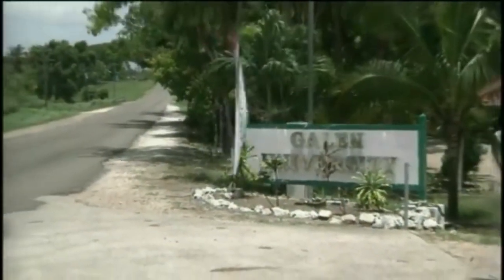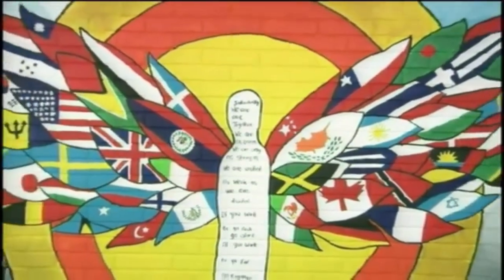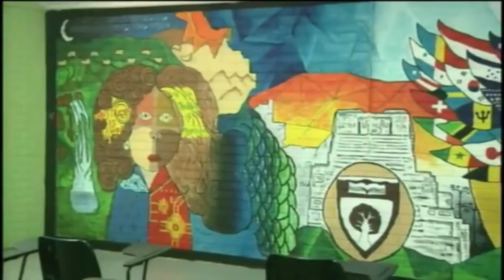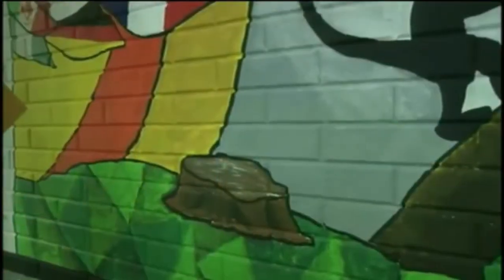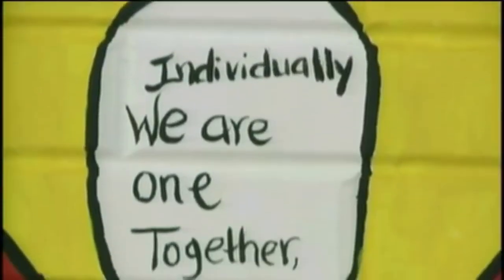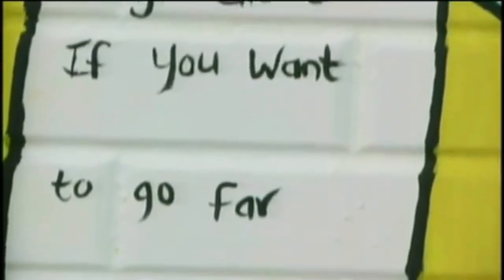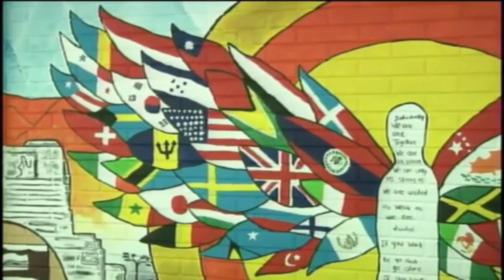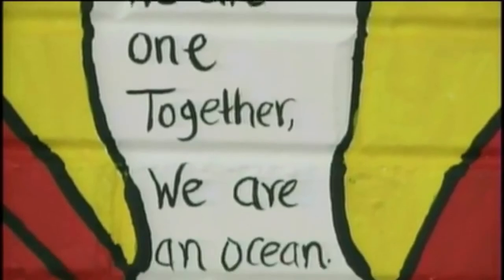Mural Love FM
Galen University - Unity Mural Unveiling
Report Video By Love FM
Producer, A. A. Love FM. 2019. Unity Mural Unveiling. Belize: Galen University